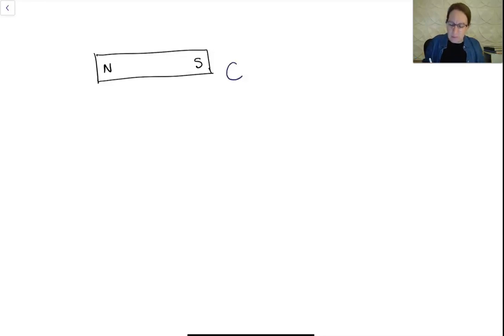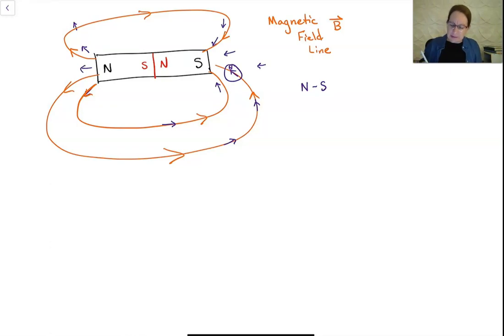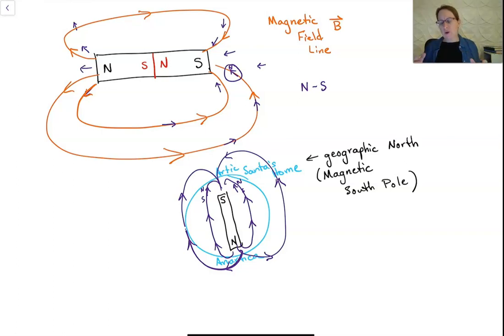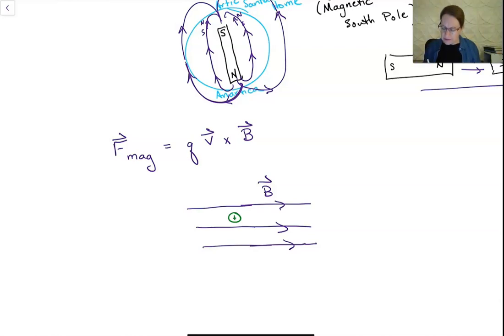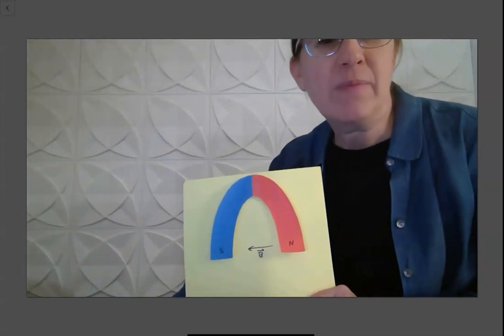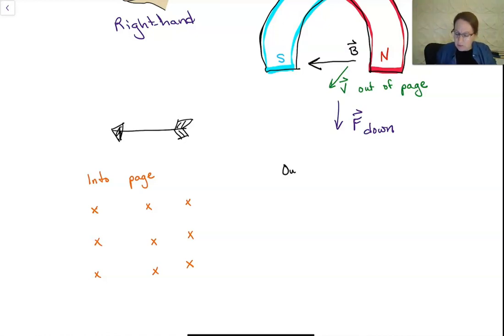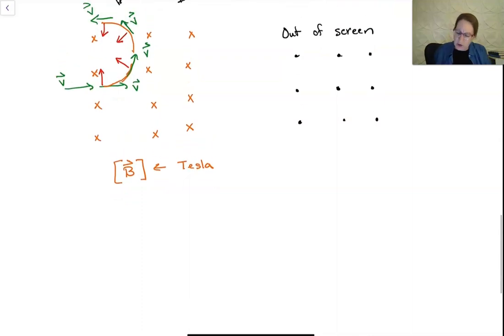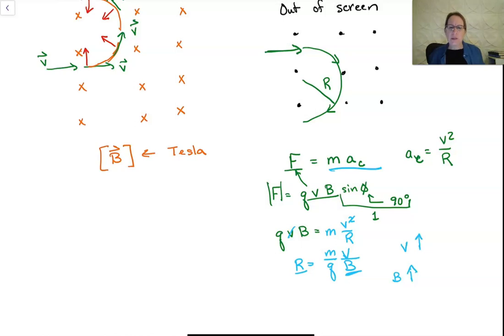Magnetism 1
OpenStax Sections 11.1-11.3